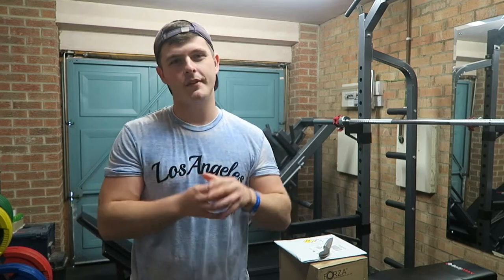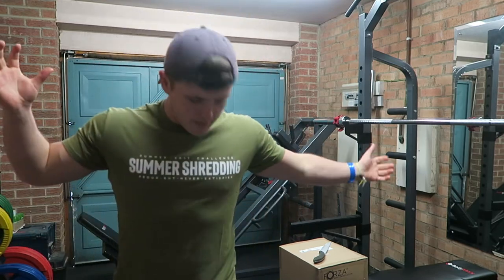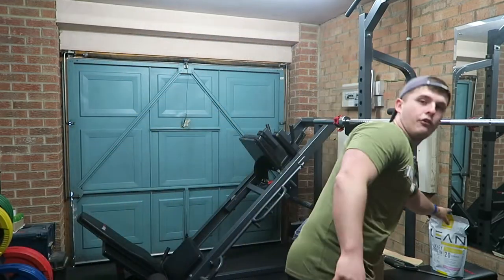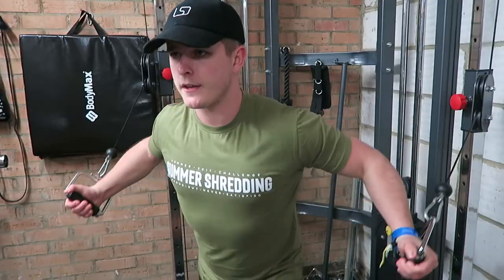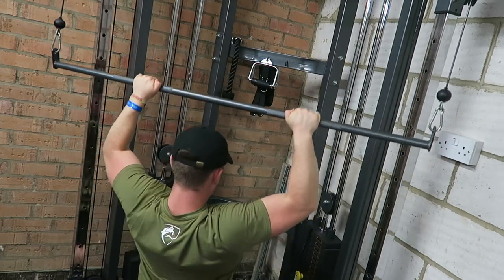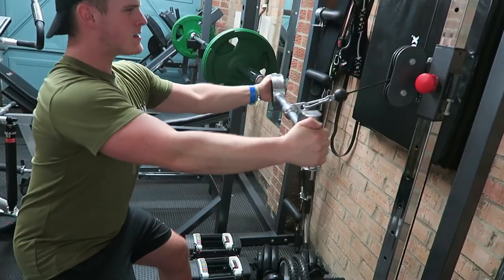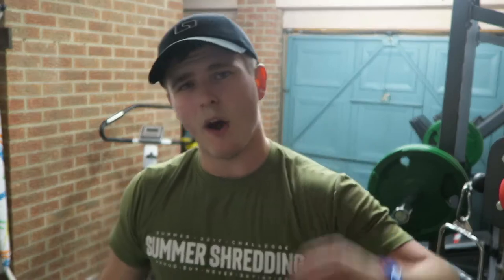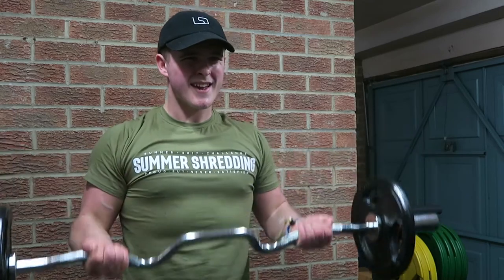STUDENT BODYBUILDER HOME GYM WORKOUT!